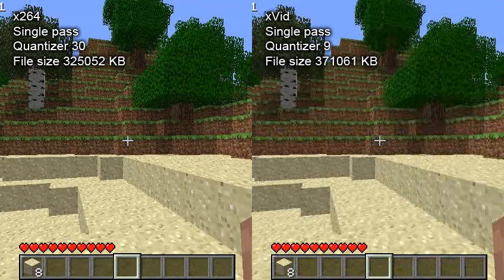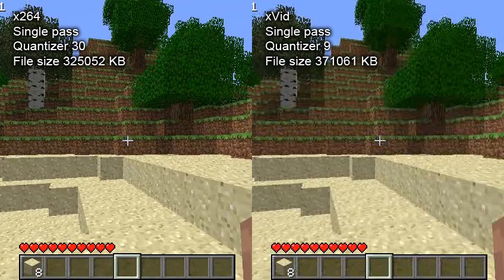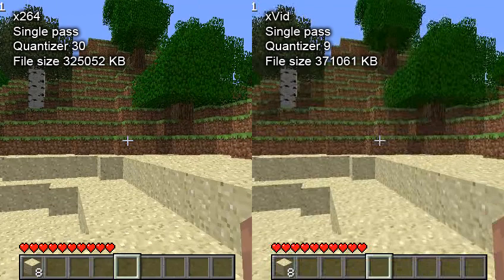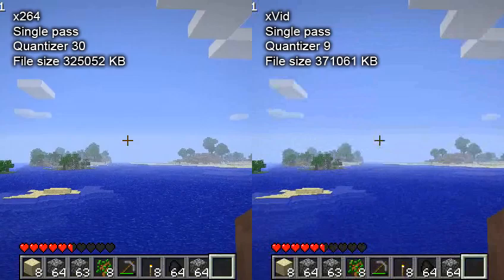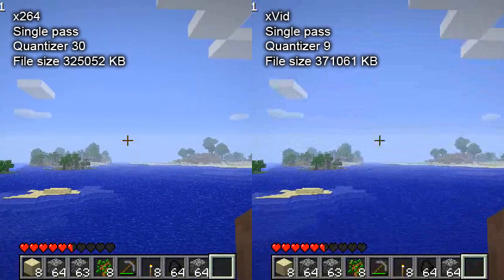x264 xvid codec comparison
Basically, x264 is a superior codec.  Smaller files and sharper details.  Note that YouTube has re-compressed the video, but you can still see the difference.